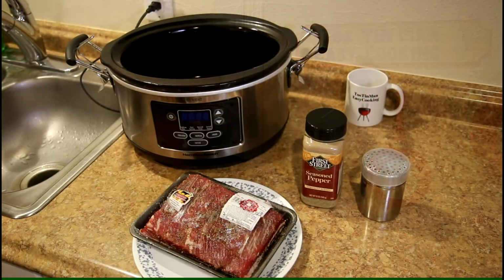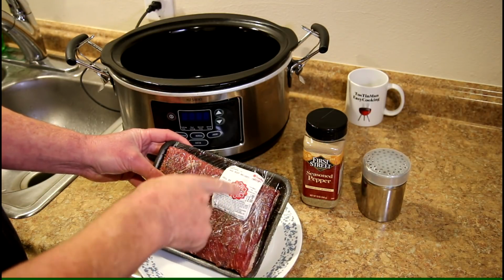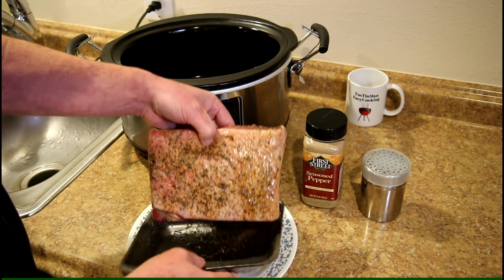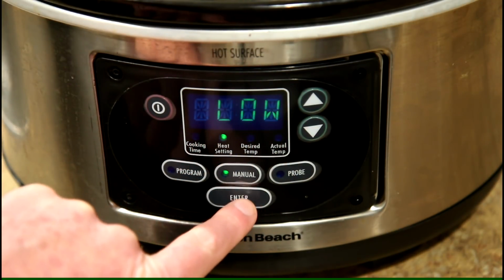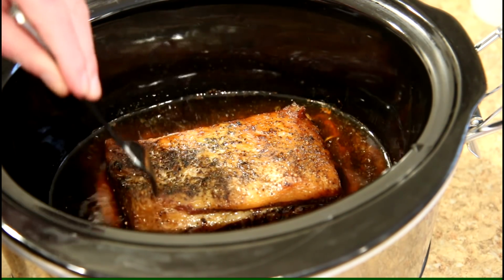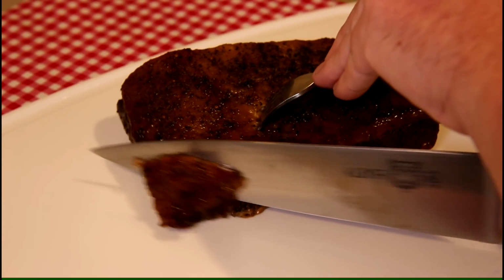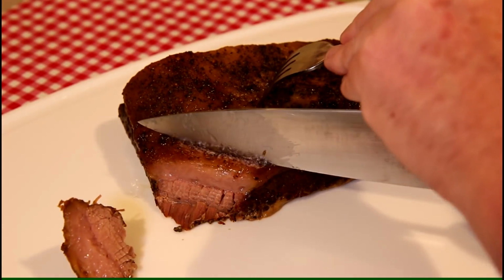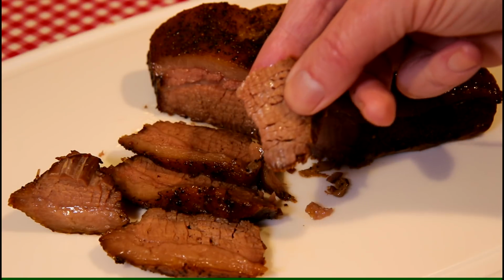How to Cook Beef Brisket in a Slow Cooker~Easy Cooking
In this easy cooking video, I cook a piece of beef brisket in my slow cooker, or crockpot. I seasoned the meat with kosher salt and seasoned pepper and cooked it for 10 hours on low and it turned out good.